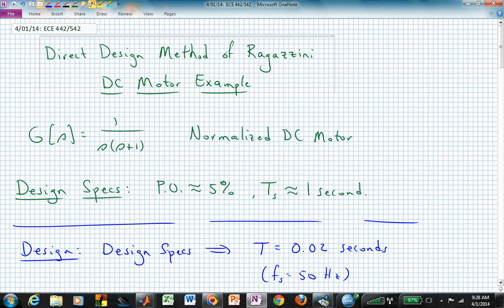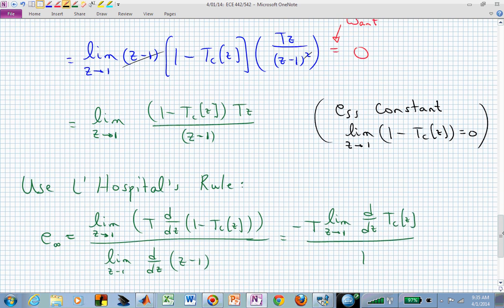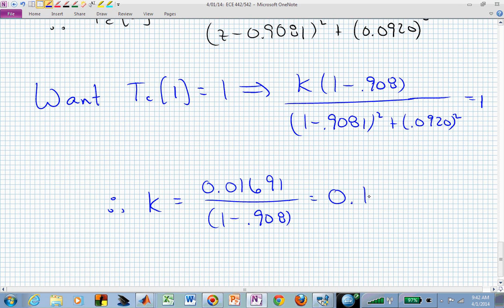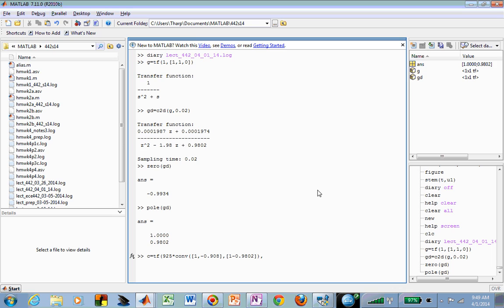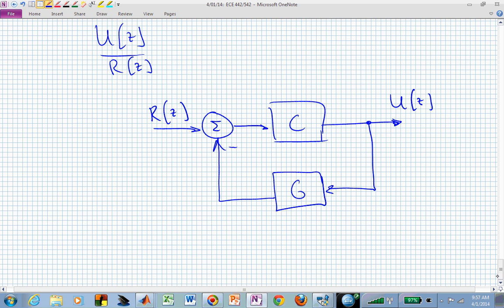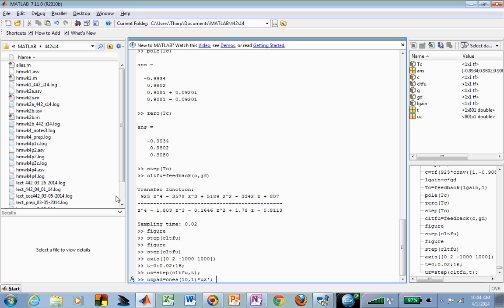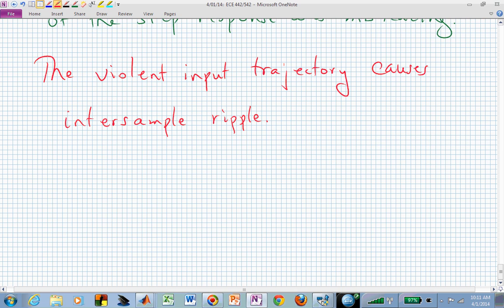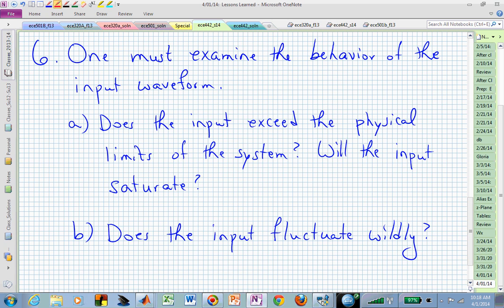ece442_vid_04_01_14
ECE 442/542
Video 5.6:  Direct Design Method of Ragazzini of DC Motor Example Part II.